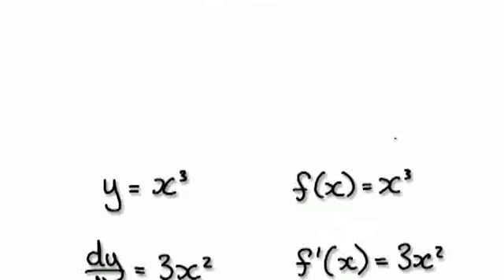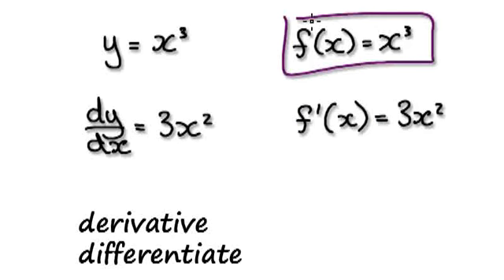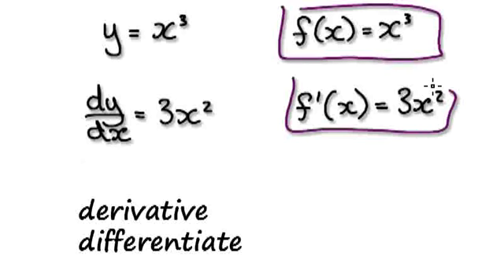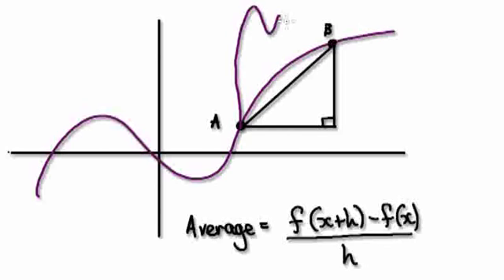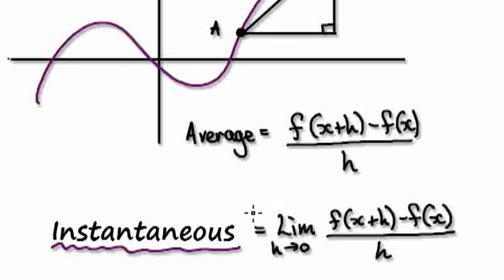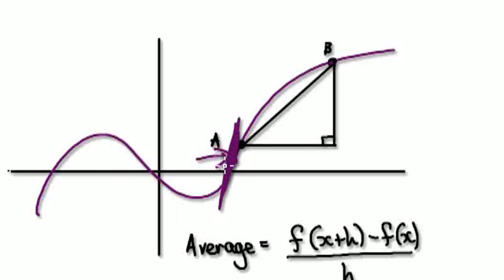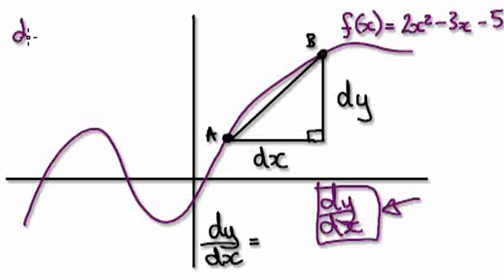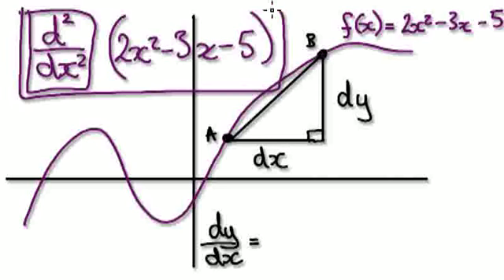Video 1185 - Calculus Notation - Part 1